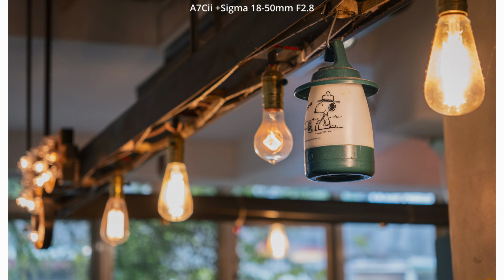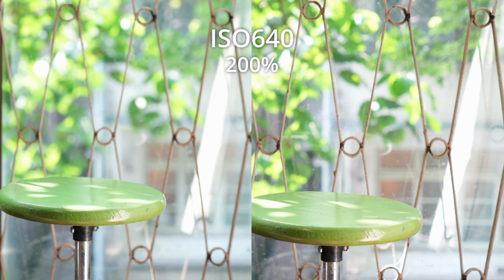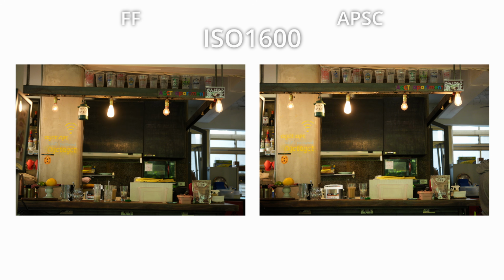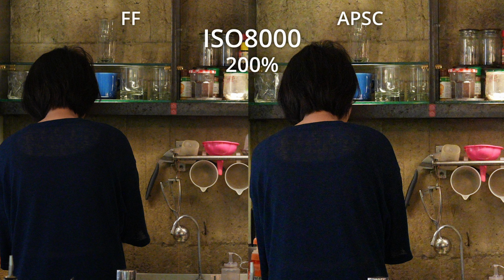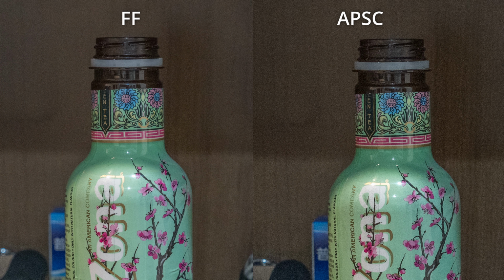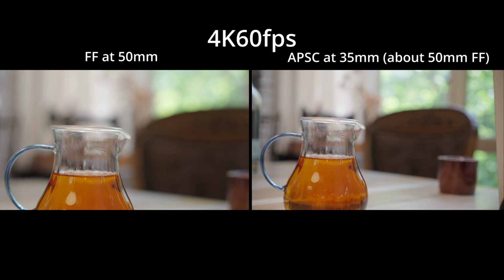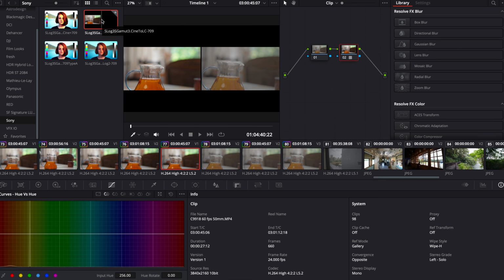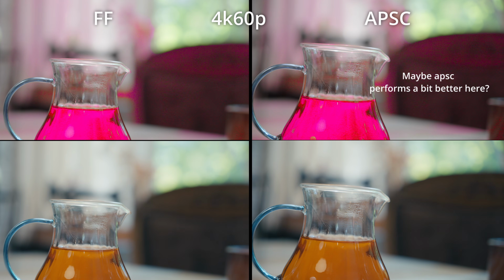Testing APSC lens on Sony A7Cii (is it good enough?)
In this video, I'm testing out APS-C lenses on the Sony A7Cii to see if it delivers the quality and functionality expected. Join me as we explore its performance in various shooting scenarios and determine if it's truly a worthy companion for your Sony A7Cii. Don't miss out on this comprehensive review packed with insights and findings!

Chapters:
0:00 intro
0:33 apsc vs full frame on a7cii
1:55 depth of field
2:23 noise and sharpness
3:16 dynamic range
3:43 video shooting
4:32 video dynamic range
5:00 conclusion